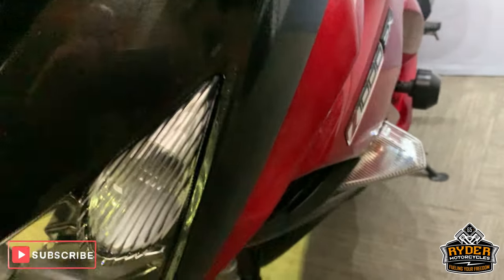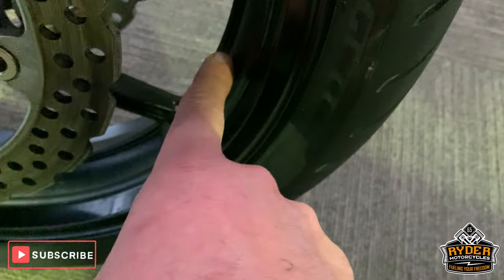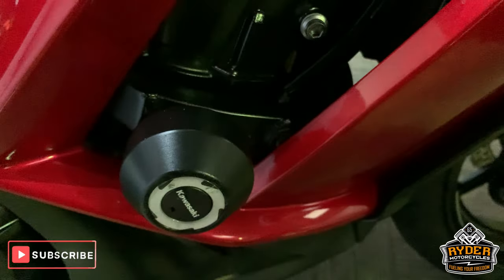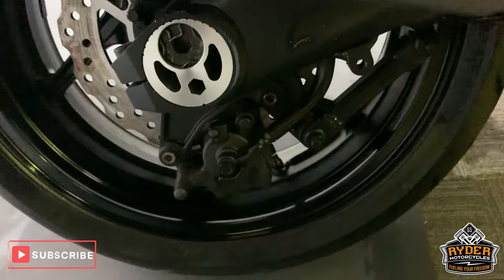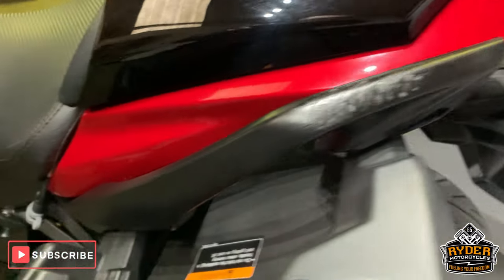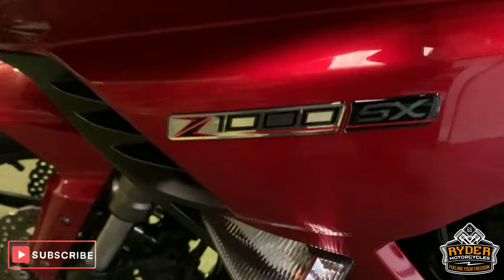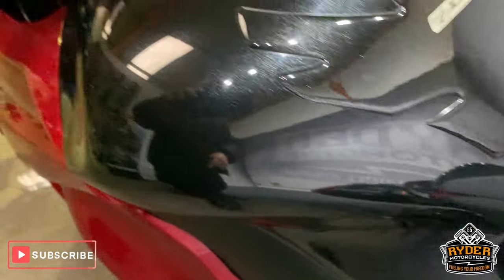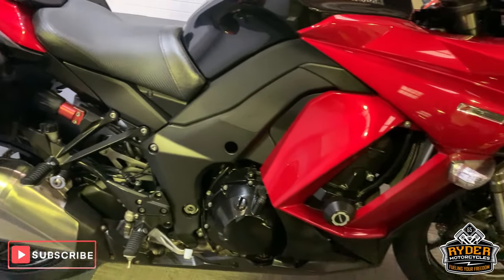2015 Kawasaki Z1000SX - Used Bike Video Tour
We have this 2015 Kawasaki Z1000SX in stock now. Come and view it for yourself in store or buy